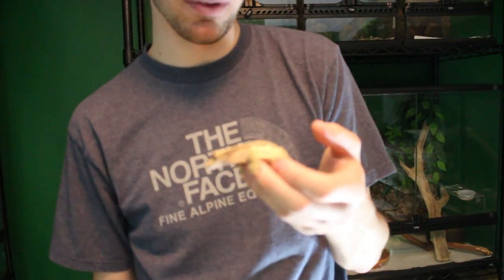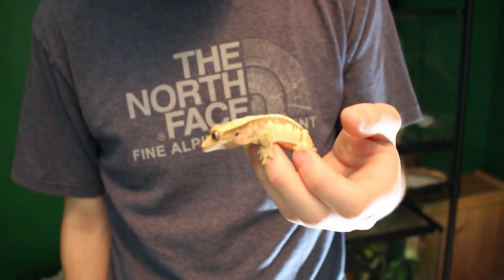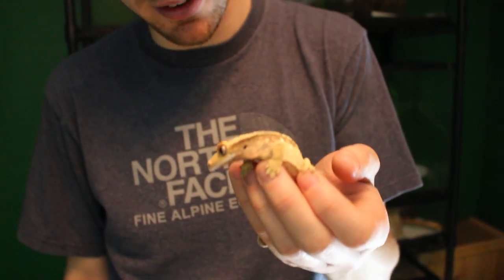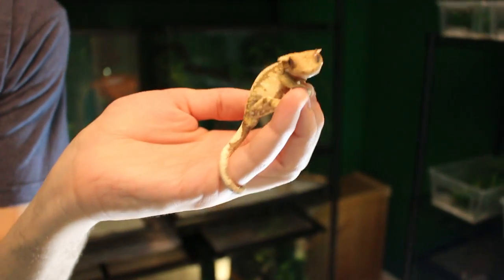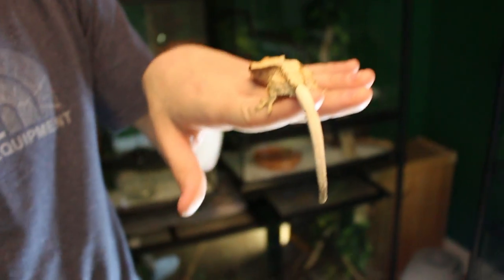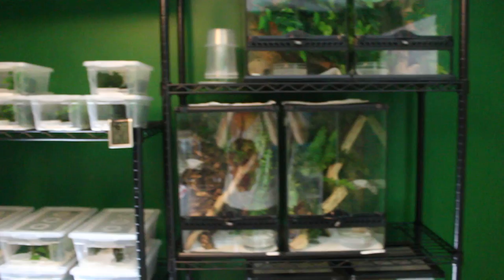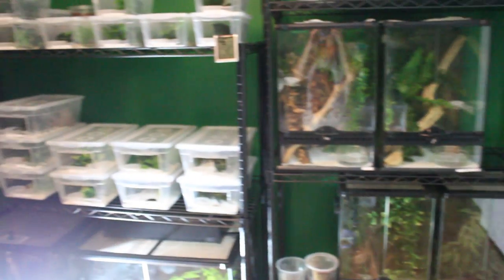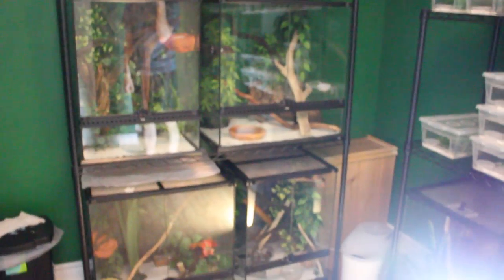Oh My Gecko's "RHACnomination" for Repti-Ledge/Rhacscanada.ca Contest!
Here's "Oh My Gecko's" submission for the Repti-Ledge & rhacscanada.ca contest!

Dorian the Crestie was from TIki's Geckos and Leuko the Chahoua was from the Minagerie! Both based out of Florida.

Again, thanks to Tony at True North Gecko for the RHACnomination.
We'd like to nominate the crew at Nothern Gecko and also Megan Trouton-Lee! You've got 48 hours to show us your faves! Be sure to visit rhacscanada.ca folks!